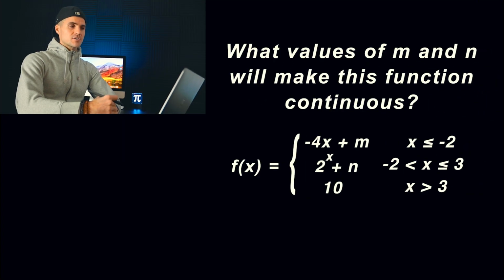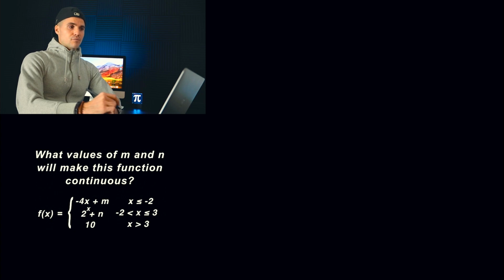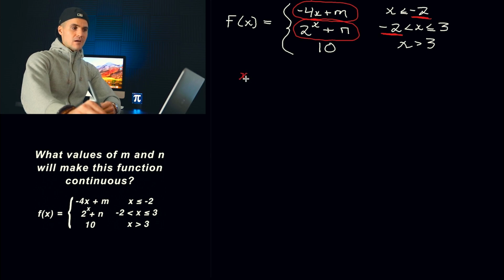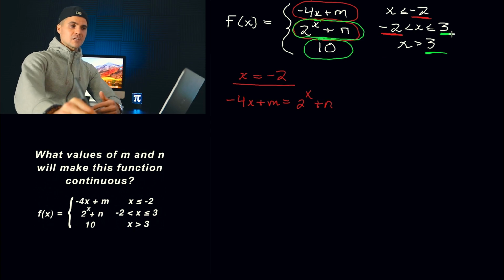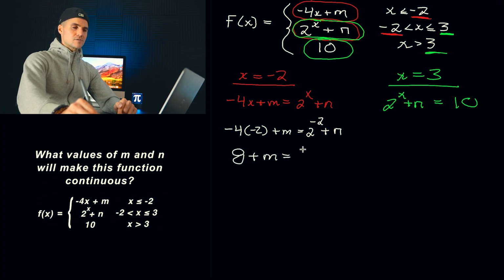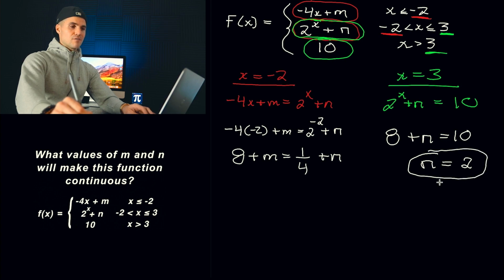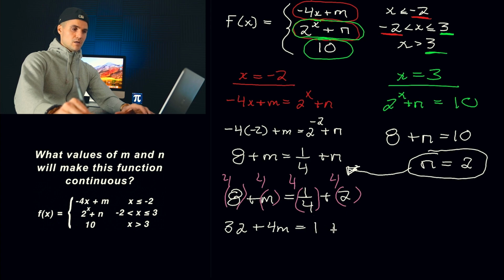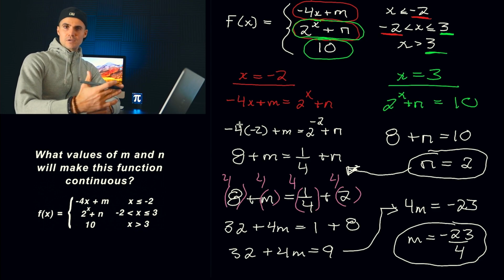Find Constants for Piecewise Function Continuity - Grade 12 Advanced Functions